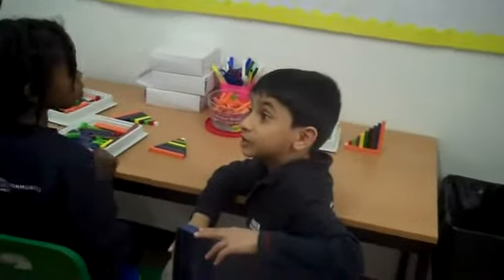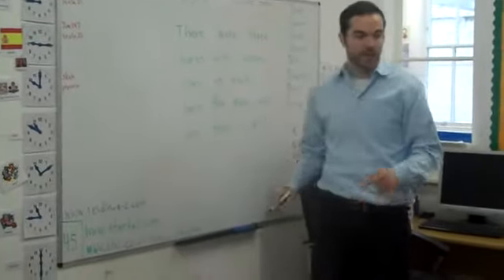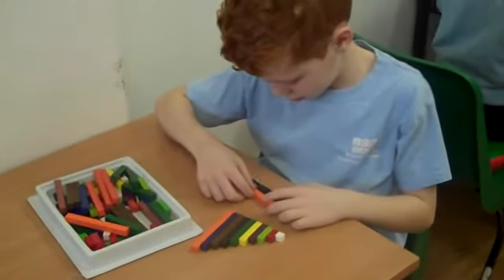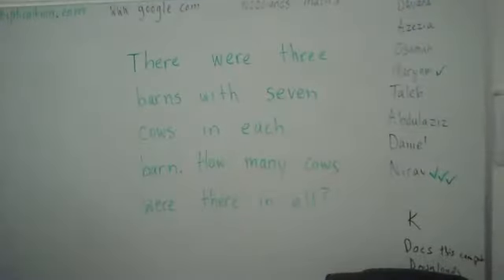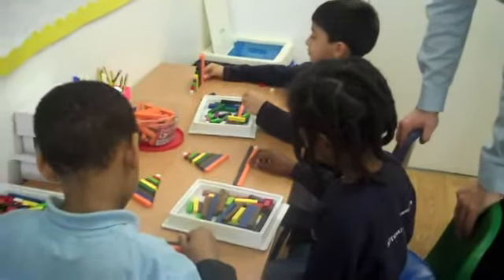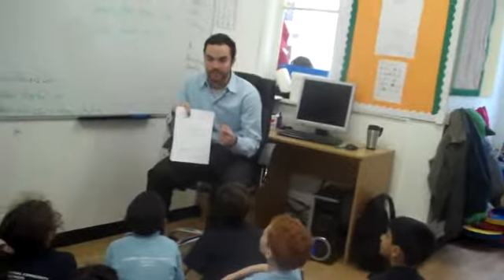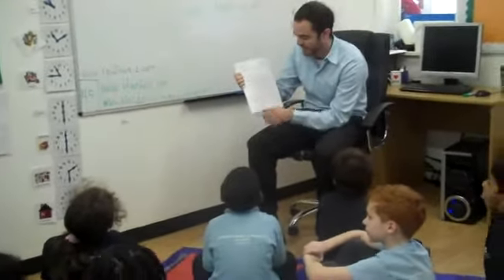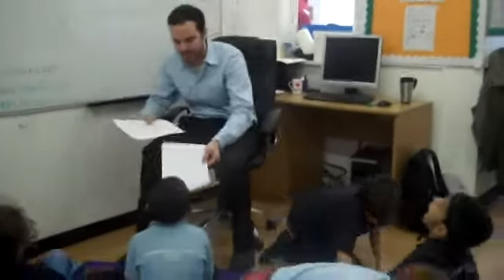Multiplication-part 2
Students are solving a multiplication problem using cuisenaire rods.